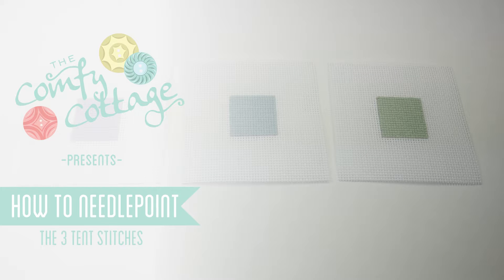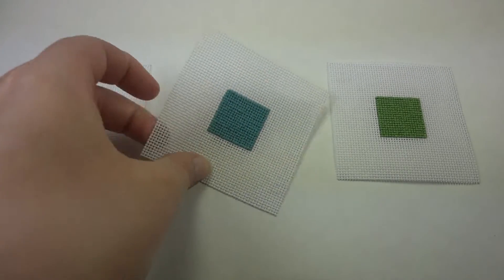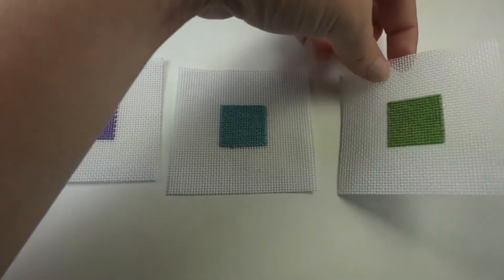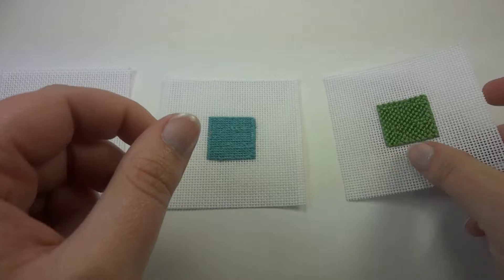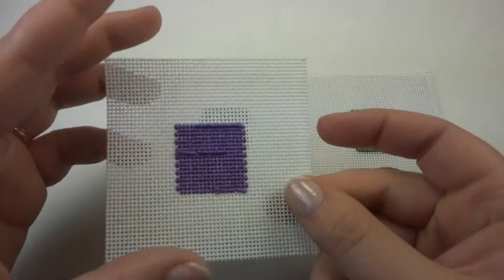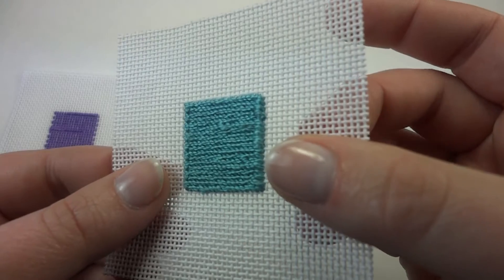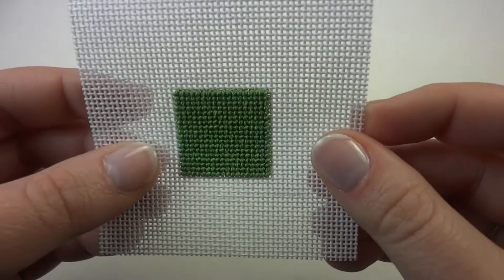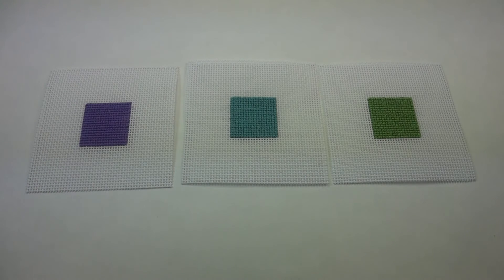How to Needlepoint: The 3 Tent Stitches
The beginning of our How to Needlepoint series. This is a basic overview of the 3 "Tent" stitches.

We will go over the differences between the 3 tent stitches that are commonly seen on needlepoint canvases. Find out how they are different and how they can affect your canvas.

They are the half-cross stitch, the continental stitch, and the basket stitch.

You can find us here:

NEWSLETTER: (The BEST way to get updates on new product and video releases!)